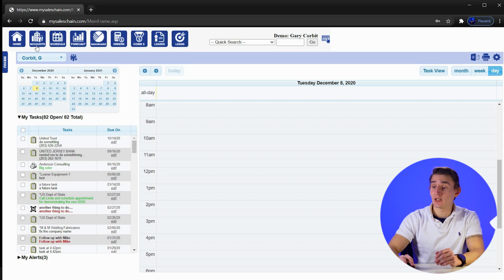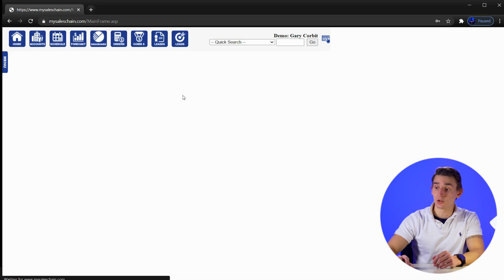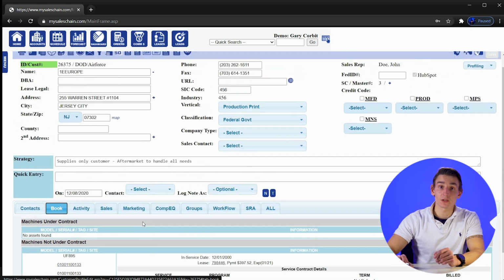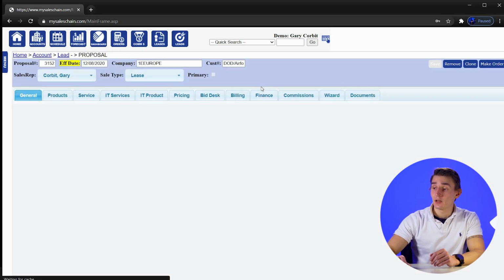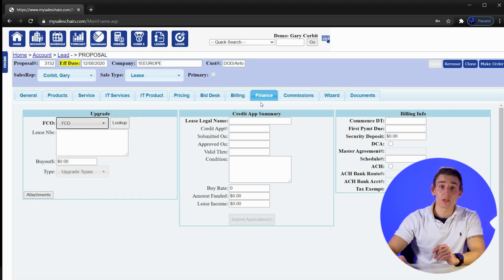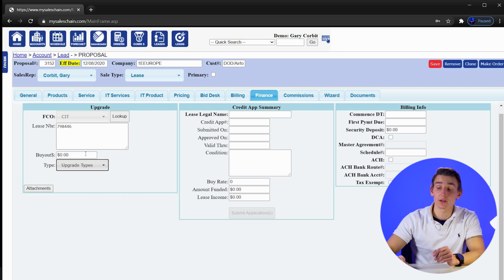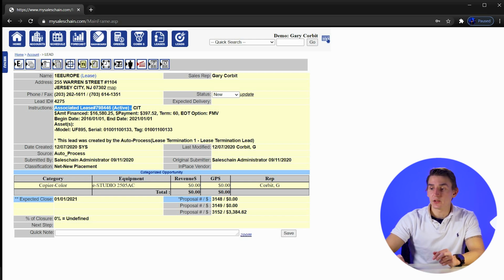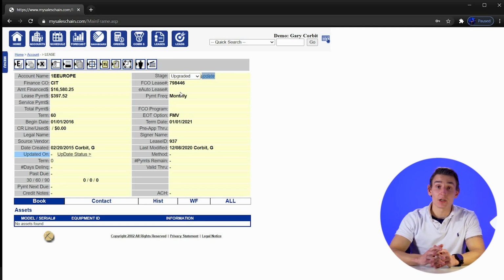How To Properly Follow Up On Or Upgrade a Lease in SalesChain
In this video, Matt shows us how to properly follow up on or  upgrade a lease in SalesChain. This is a particularly important process for avoiding redundancy in your data and keeping all users on the same page.

In this video:
0:00 - Introduction
0:48 - Searching for the Account
1:39 - Starting a Follow Up Proposal
2:20 - Associating Your Documents in the "Finance" Tab
3:15 - Changing the Lease Status to "Upgraded"
4:14 - Conclusion